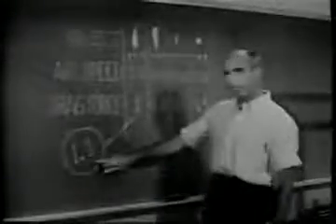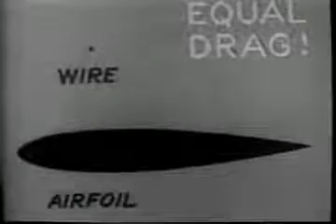12 Fluid Dynamics of Drag Part IV